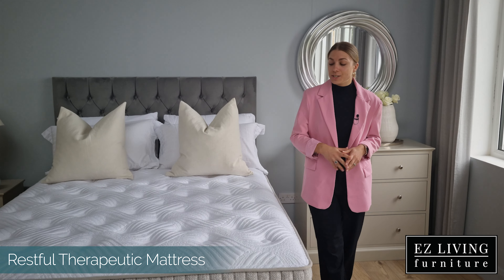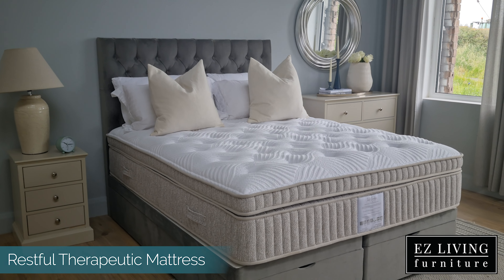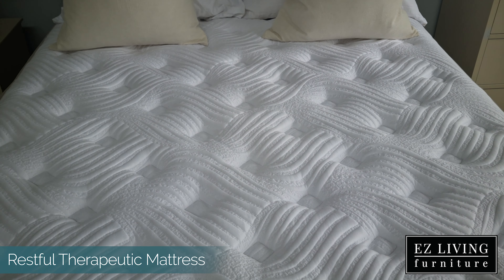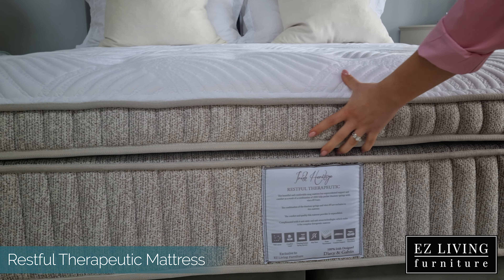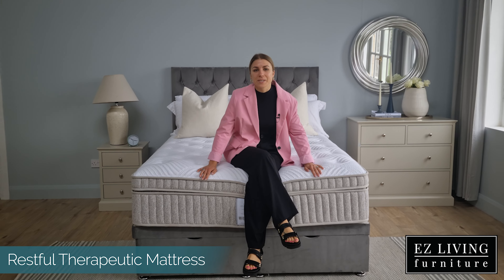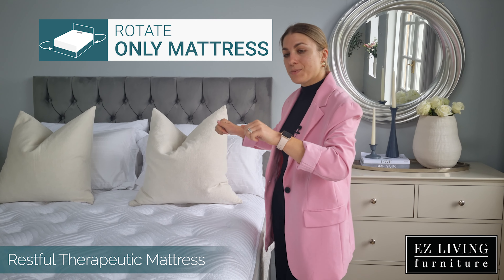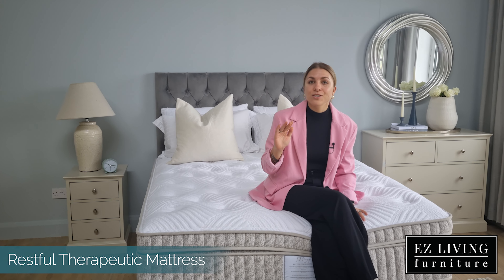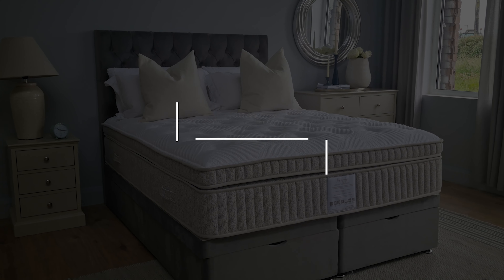Restful Therapeutic Mattress EZ Living Furniture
The Restful Therapeutic Mattress is available in three sizes 4ft 6, 5ft, and 6ft. It is also available in two different firmness levels, soft & medium meaning there is something for everybody.

The Restful Therapeutic Mattress measures approximately 40cm in height so it is important to keep in mind that when shopping for bed linen you will need a deep fitted sheet.
You will also want to keep in mind that the mattress will add height to your bed frame or base.

This mattress features an exclusive 2,000 titanium steel pocket spring system which is designed to add extra strength and longevity to your mattress, as well as providing superior support and comfort while sleeping.

The titanium spring system is then topped with V85 visco foam. Which is a breathable and allergen-free foam that supports pain relief and natural spine alignment.

The foam wall encasement provides reinforced edge-to-edge support which eliminates side sagging making this the perfect mattress for side sleepers.

The mattress also has layers of comfort foam and high-density breathable hyper-soft foam providing deep down and unparalleled comfort.

This is a turn-free mattress meaning the maintenance is very easy. All you need to do is rotate your mattress regularly using the handles that are featured on the side of this mattress.

This mattress also features anti-stress and anti-static technology which is designed to reduce stress levels and provide a great night's sleep.

You can start your day more relaxed and rested with the Restful Therapeutic Mattress. Shop the Restful Therapeutic Mattress online or in-store with EZ Living Furniture.